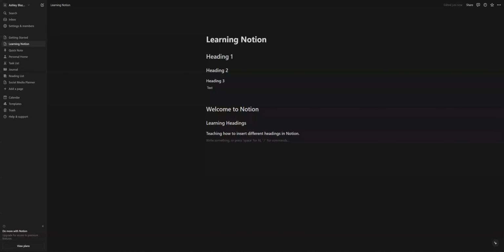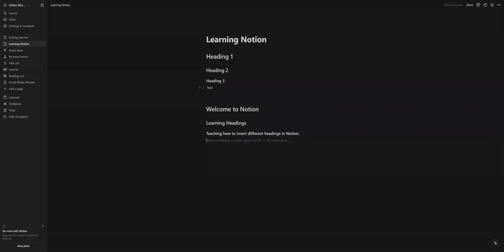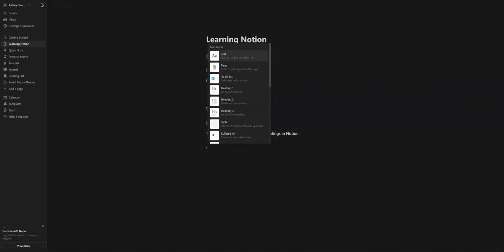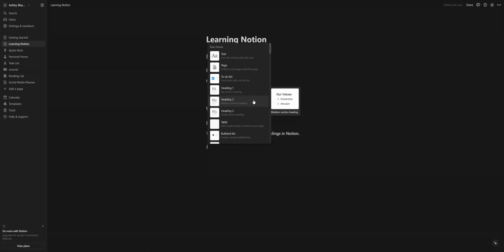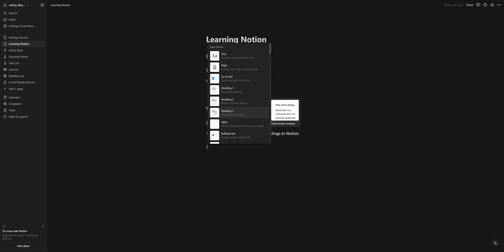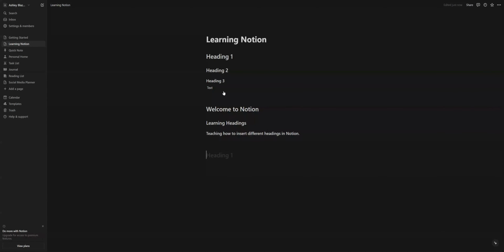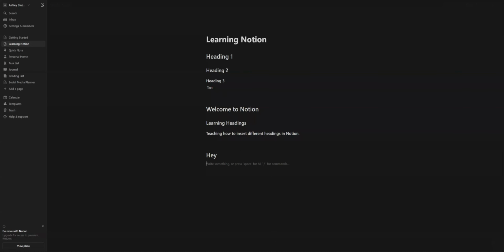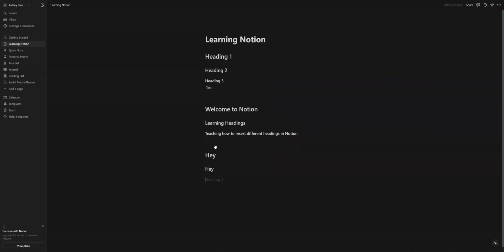Notion Basics: Headings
Welcome to my guide to Notion! In this quick tutorial, I'll show you how to create headings in Notion.

By the end of this video, you'll be ready to create headings  in your Notion templates to help keep you organized and on top of your tasks!

If you're ready to boost your productivity, let's get started!